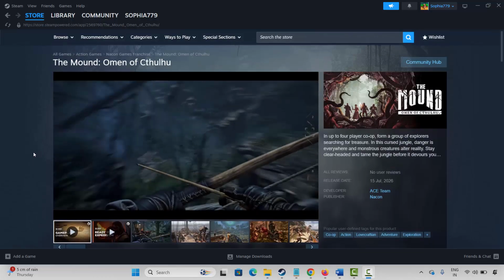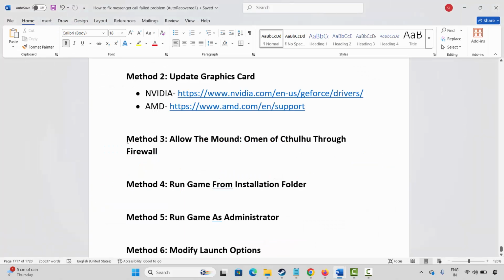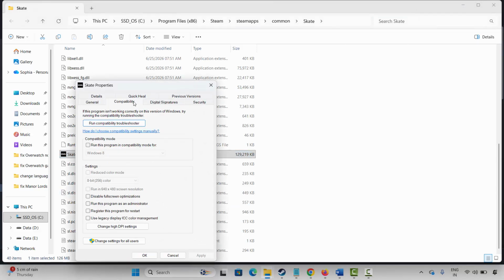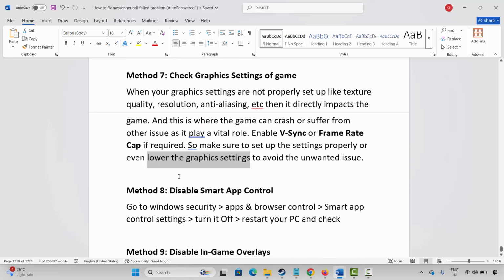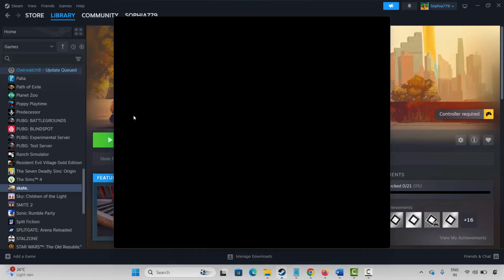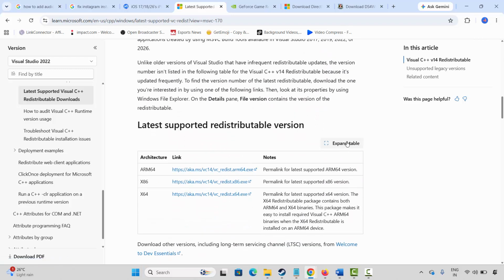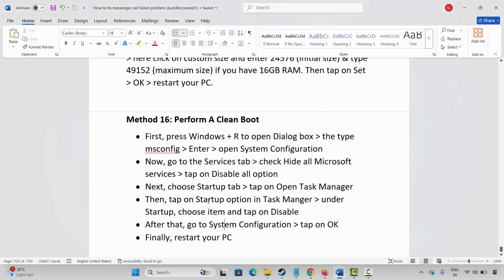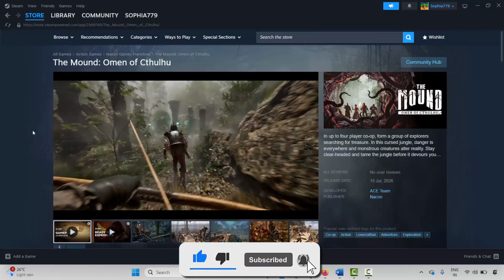How To Fix The Mound: Omen of Cthulhu Crashing at Startup, Not Loading, Black Screen Error On PC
In this video tutorial, learn How To Fix The Mound: Omen of Cthulhu Crashing at Startup, Not Loading, Black Screen Error On PC
How to stop crashing in The Mound: Omen of Cthulhu,
How to Fix The Mound: Omen of Cthulhu crashing issue,
best fixes for The Mound: Omen of Cthulhu crashing on PC,
how to prevent The Mound: Omen of Cthulhu crashing on pc,
Why does The Mound: Omen of Cthulhu keep crashing my PC,
How To Fix The Mound: Omen of Cthulhu Stuck On Black Screen on PC (2026),
Fix The Mound: Omen of Cthulhu stuck on loading screen on windows 11/10,
The Mound: Omen of Cthulhu not loading on PC 2026,

🌐Social Media-